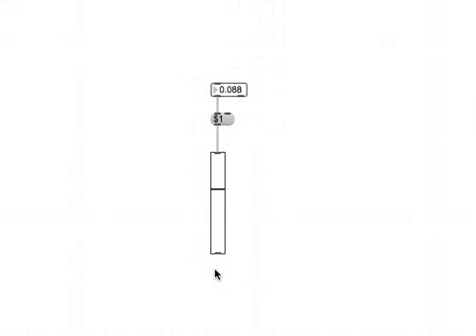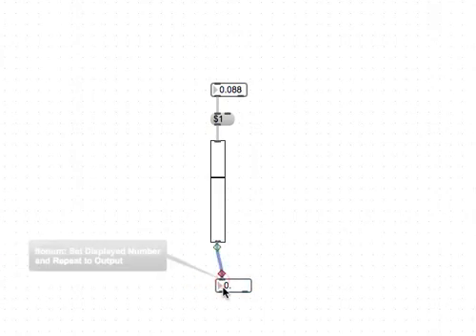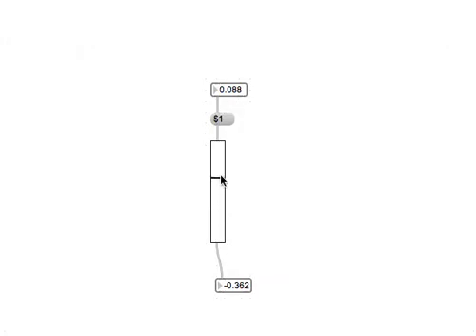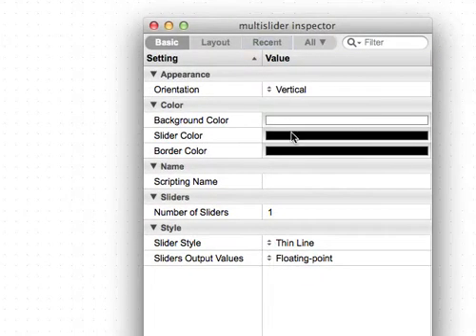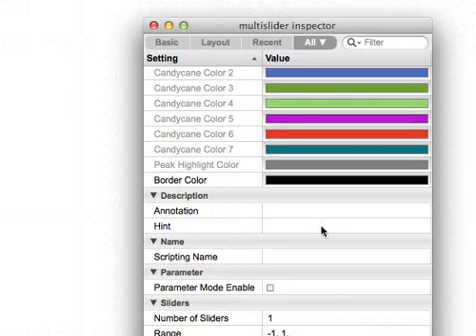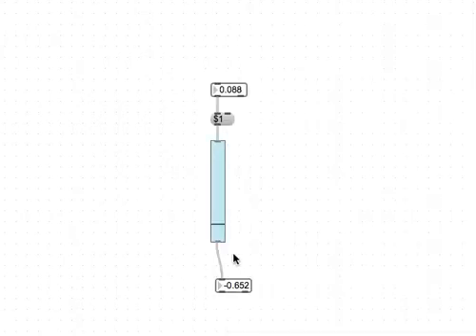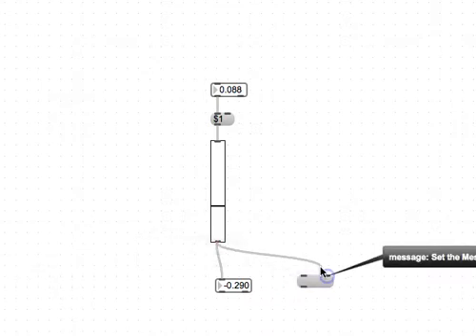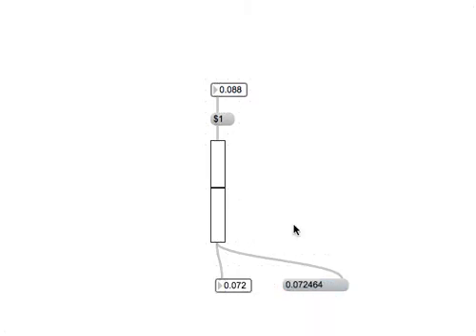Max Tutorial: multislider Object (Part 2)